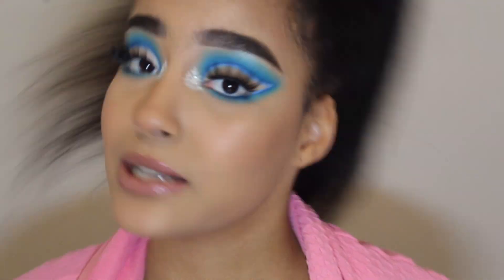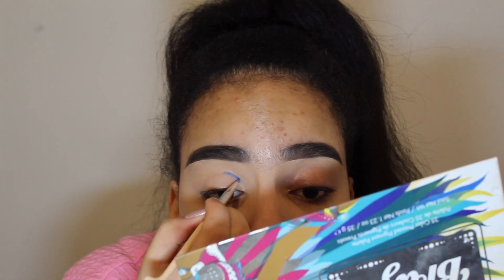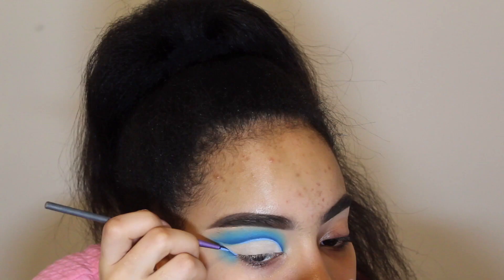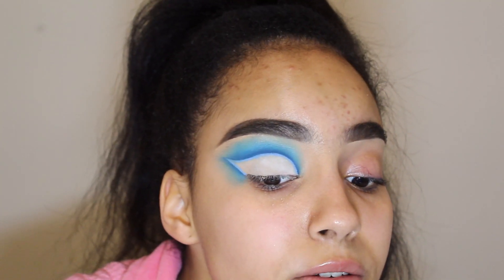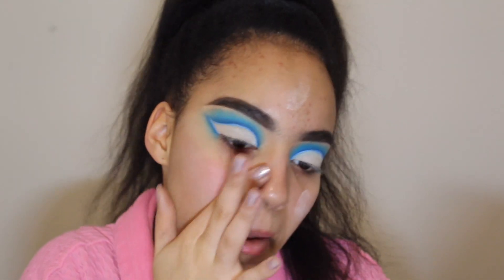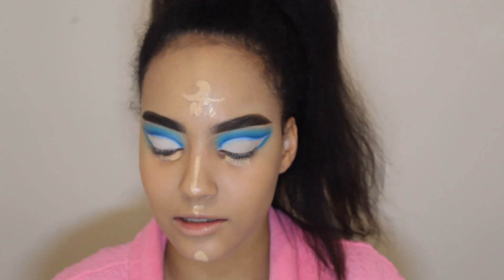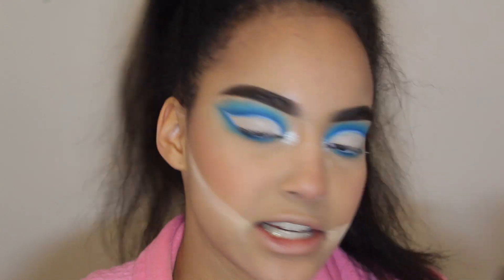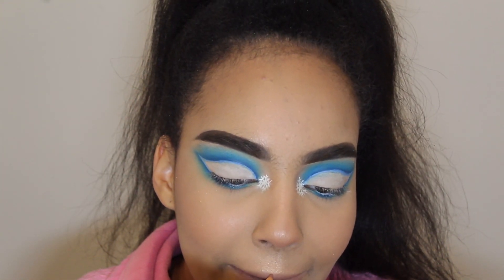ICY WIFEY Y'ALL AIN'T GON FIGHT ME Makeup Look | Coraliabulous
Hey guys! I adore this look with all of my soul and I know y'all do too, I've never been a fan of blue eyeshadow but damn, I did that. This technique is inspired by the one and only @mirandablake 41 on instagram (go check her out

xoxo,
Coralie